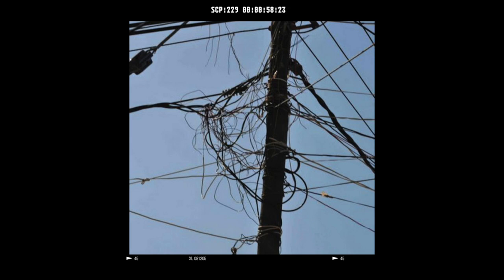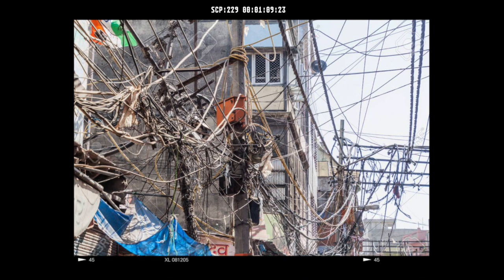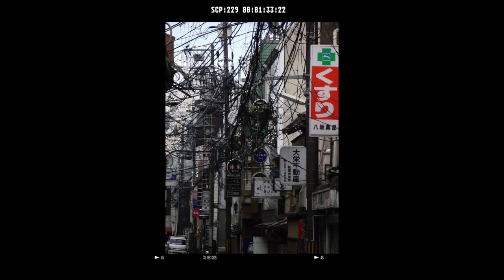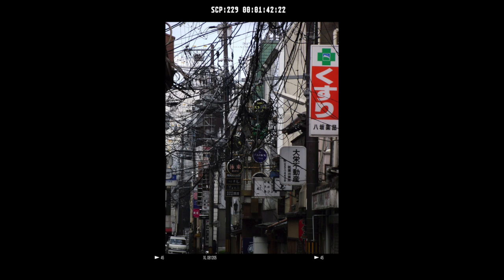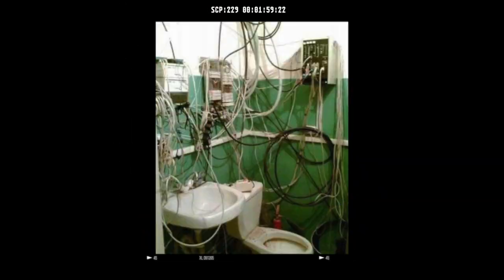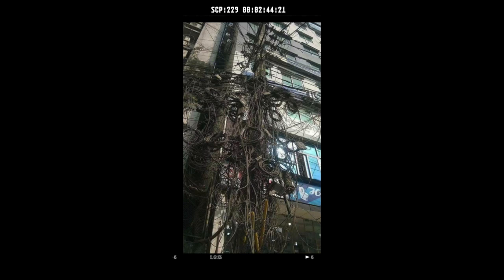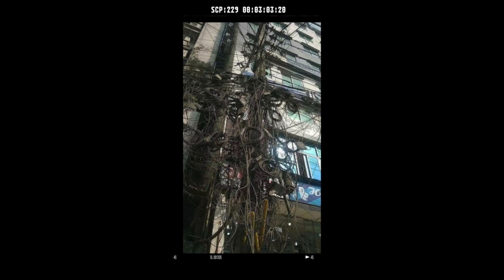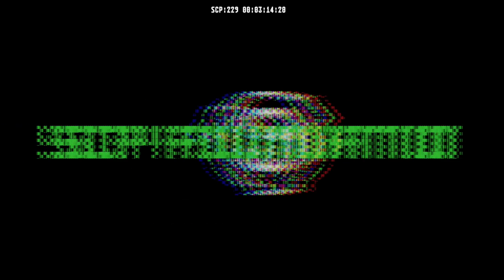SCP 229 || Wire Weed || Object Class: Euclid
Description: SCP-229 appears to be a mass of wires and cables. Superficially, they appear to be raw copper wire, insulated Ethernet cable, phone cable, power lines, and many other forms of electrical cable. The current mass weighs 94 kg at last measurement.

SCP-229 is tentatively identified as a form of silicon-based life. SCP-229 is a highly invasive parasite, attacking anything carrying even a low electrical current. SCP-229 will grow several centimeters every hour, and form connectors to attach to electrical power sources (wall socket plugs, USB connectors, etc.). SCP-229 will also splice itself into power lines and existing wires if no connection is available. SCP-229 appears to "feed" off electricity.

SCP-229 appears to go dormant when not in the presence of an electrical source. Any electrical current entering within thirty meters, no matter how small, will immediately cause SCP-229 to “grow” in the direction of the electricity. Questions regarding the possible intelligence and sensory organs of SCP-229 are still under investigation.

SCP-229 appears to “grow” best on metal or plastic, but is very capable of infesting living tissue. In vertebrate animals, SCP-229 will quickly penetrate the epidermis and other tissues, attaching to and enveloping the spine. SCP-229 will then grow along nerve pathways and up into the brain, attaching and infesting it within a few days. This process appears to be extremely painful, and can cause very erratic behavior. When the infested subject nears death, usually from massive internal bleeding and brain damage, SCP-229 will exit the body by puncturing through the skin and attaching to any nearby structures, thus beginning the cycle again.

It is theorized that SCP-229 has always been present in our ecosystem, but that the technological level, and thereby the availability of electricity, was insufficient to allow its spread. With the current prevalence of wires and other electrical devices, detection can be extremely difficult. Incineration is currently the best means for SCP-229 removal.

Addendum: At this time, cross-experimentation between SCP-229 and SCP-217 is allowed only with O5 approval.
This is my second published item log, I hope you find it suitably informative